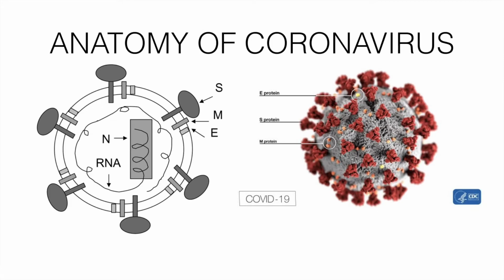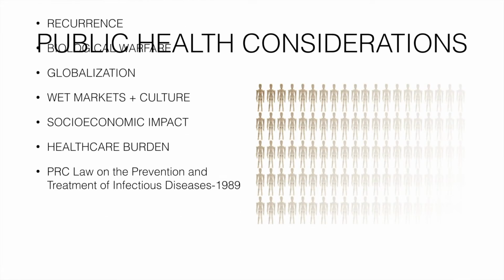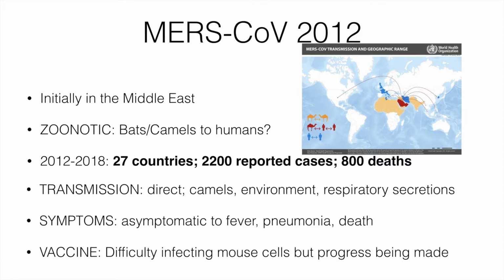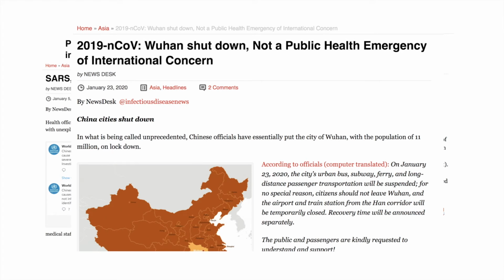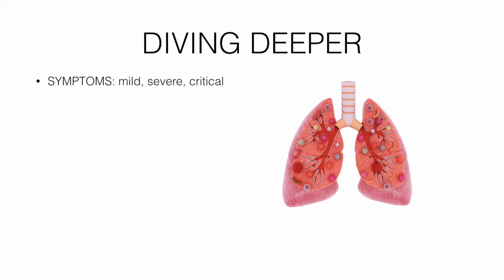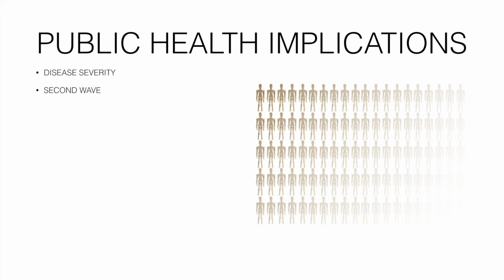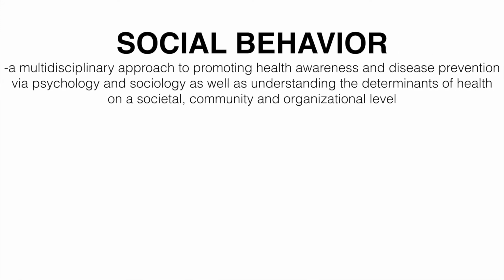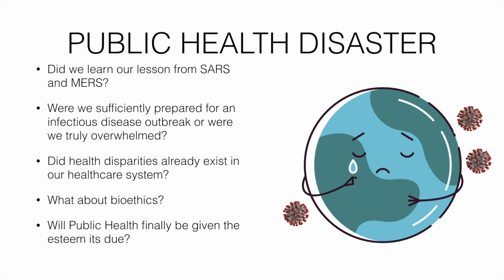COVID-19: PANDEMIC|DISASTER|PUBLIC HEALTH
As part of my practicum for my Masters of Public Health, I created an informational and educational video highlighting the nuances of understanding this COVID-19 public health crisis the world is now facing.
Pour yourself a glass of wine and enjoy this one hour lecture on a breakdown of COVID-19 and Public Health.
Get your questions answered and get a better understanding of how this disease works.
Learn about past viral outbreaks and how we could have learned from them, avoiding most of the mayhem we're in now!